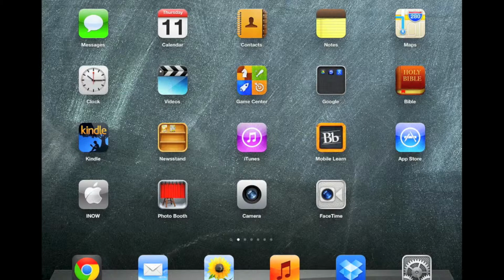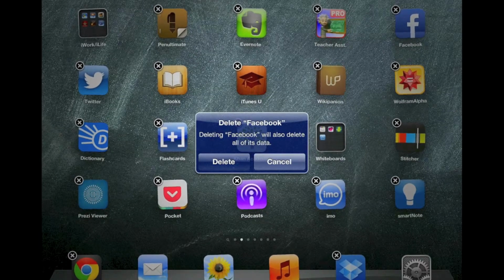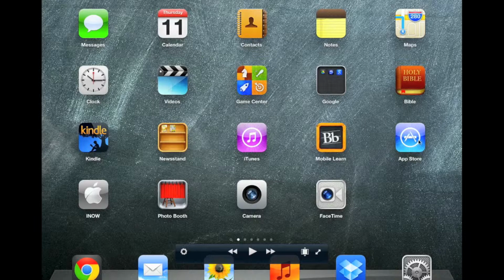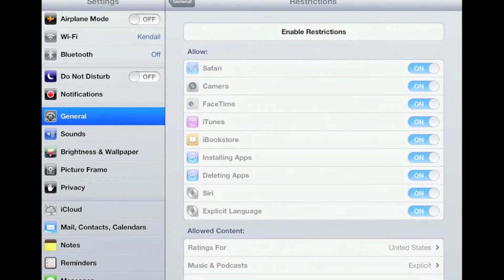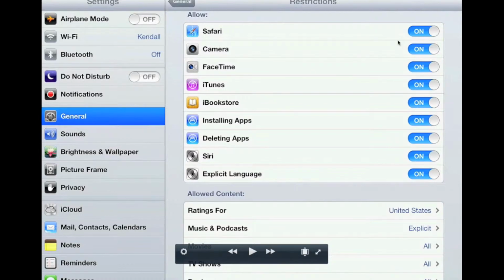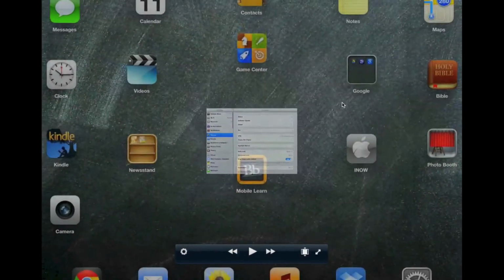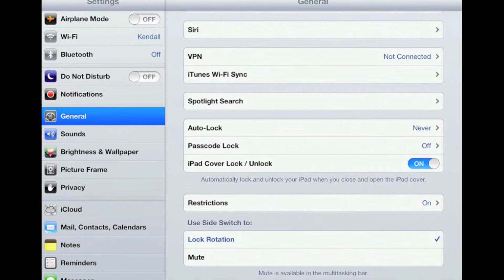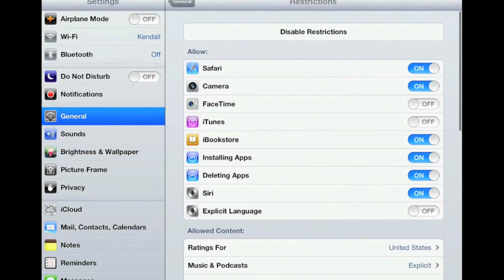iParent 101 - Disable App Store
This video shows parents how to delete all unauthorized apps for their child's iPad then prevent them from downloading anymore apps.